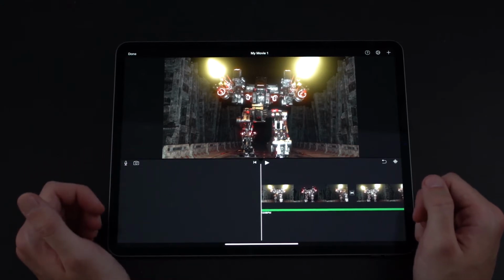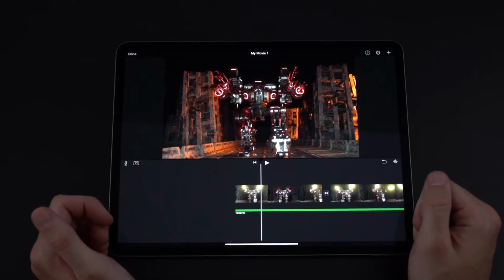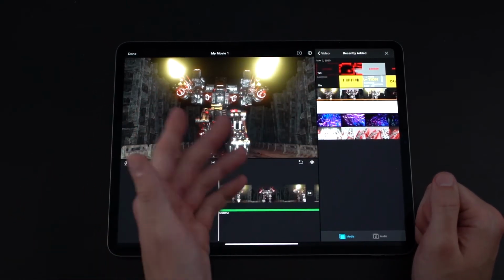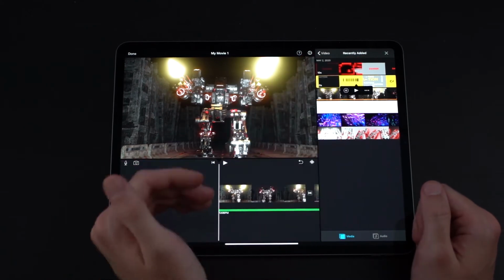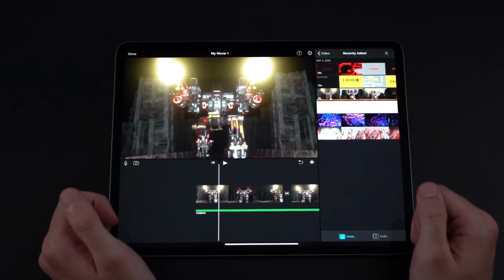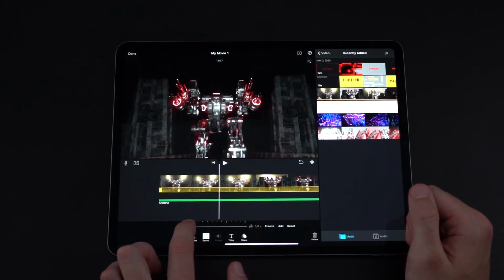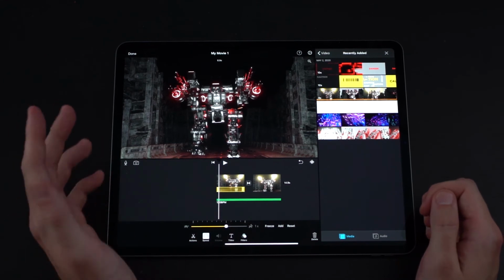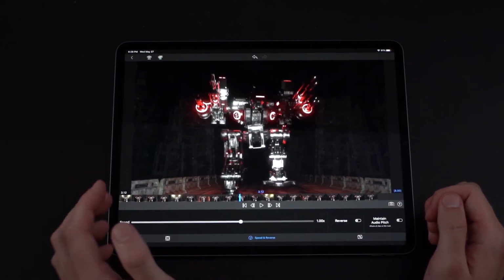Brand Builder Tutorial Mobile